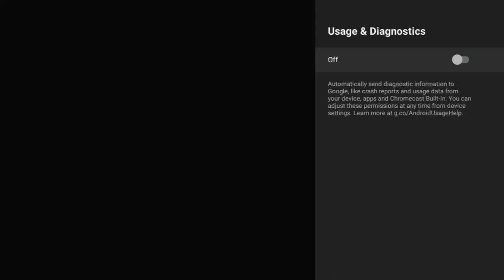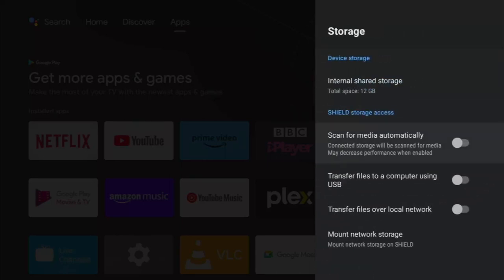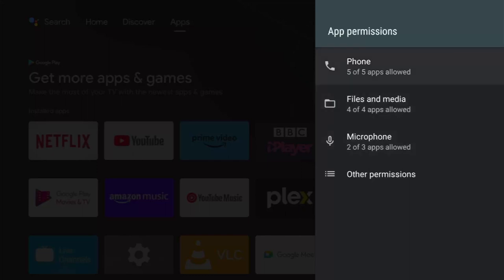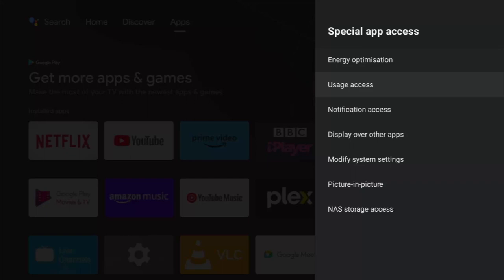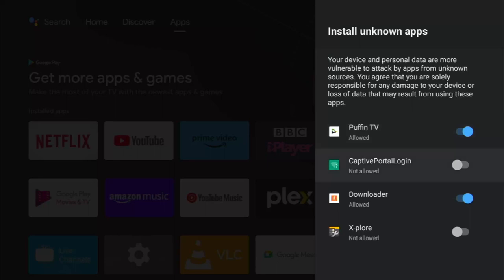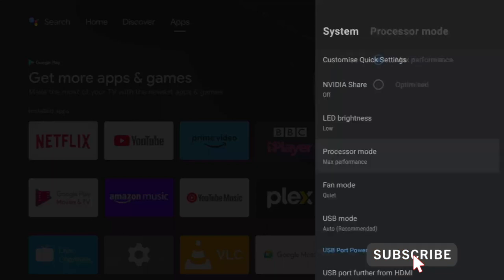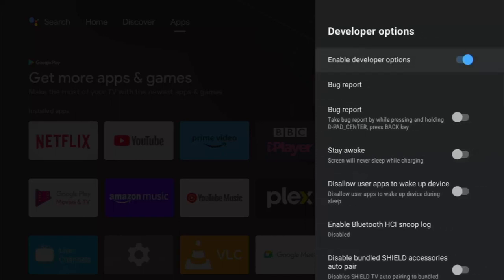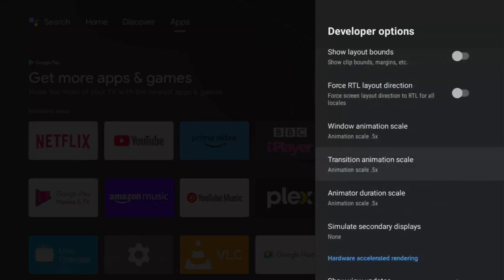MAXIMIZE Your Gaming & Streaming Experience on NVIDIA SHIELD: The Ultimate Settings Guide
Today, we're talking about the ultimate checklist for Nvidia Shield TVs and any other Android TV setup.

We've got some tips and tricks to share with you, including the must-turn off settings to stop being tracked and maximize your device's speed. These are the initial steps you need to take to get the most out of your device and keep it running smoothly.

0:00 intro
0:34  Setting  1
1:12  Setting  2
1:38  Setting  3
1:59  Setting  4
3:44  Setting  5
4:56  Setting  6
6:00  Setting  7